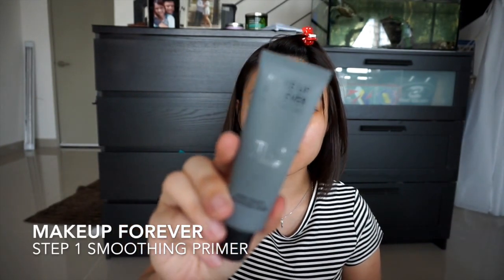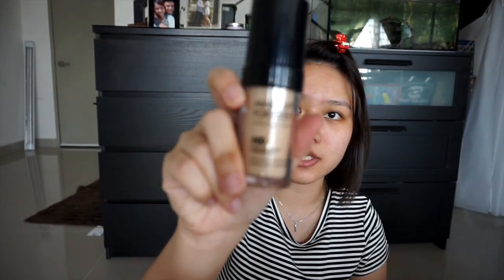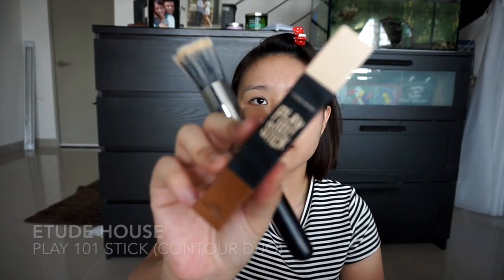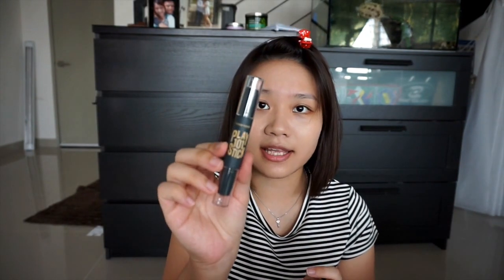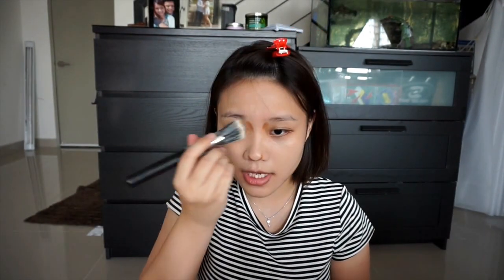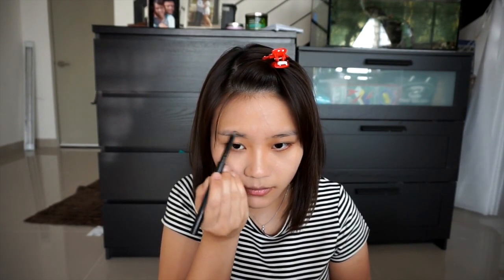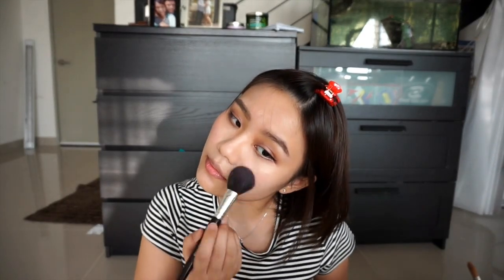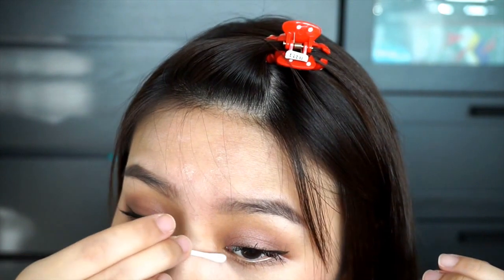GRWM Girls Night Out + Play101 Contour Duo [Tryout]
Hey hey hey! This get ready with me video is about my girls night out look with the use of Play 101 Stick Contour Duo by Etude House! I was so excited to get my hands on the product and thought I could share my experience using it for the very first time with you gals!!

P/S: This is not a sponsored video, all comments and opinion is solely based on my experience.